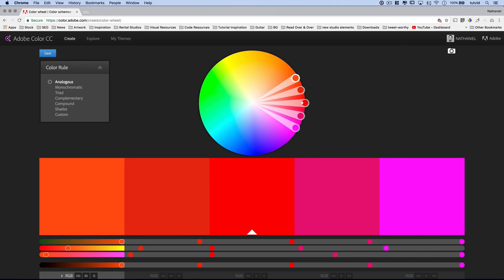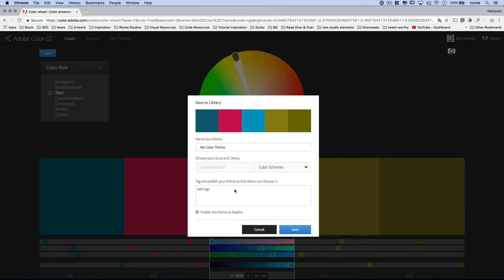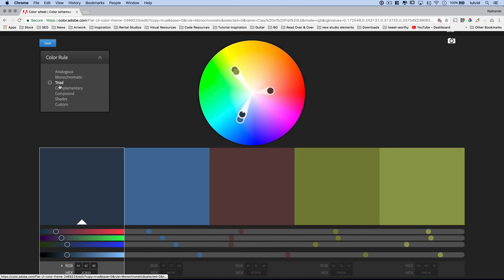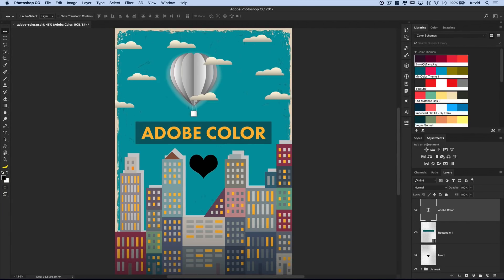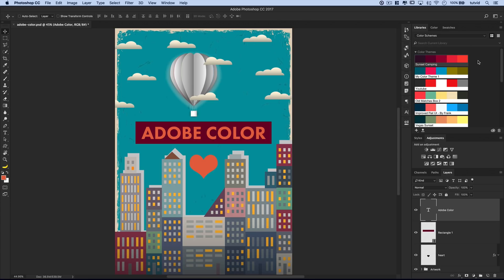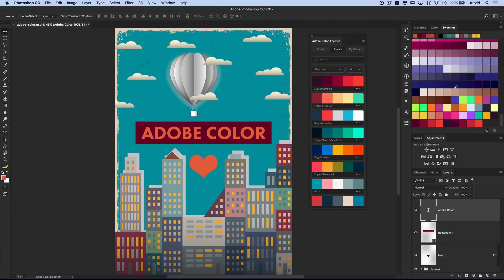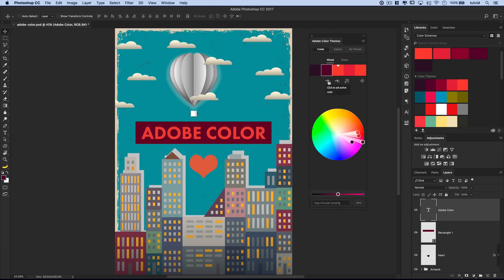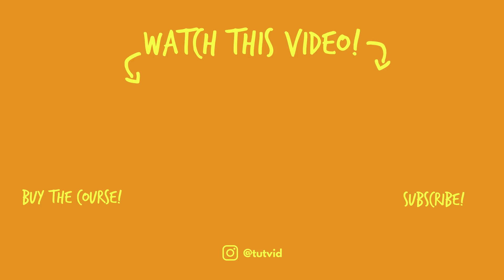Five Reasons YOU Should Be USING Adobe Color CC for BETTER COLOR!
GET BETTER COLOR AND COLOR SCHEMES WITH ADOBE COLOR CC! | Learn the ins and outs of Adobe Color CC to build and share your color themes across the Adobe ecosystem with ease!

In this Adobe Photoshop/Color CC tutorial, we will take a look at finding the most amazing color schemes and how to adjust and edit them and save your own themes. We’ll look at how you can work with a client’s color palette to quickly build out a coherent theme or color scheme and then save it out and share it with the world, or instantly transfer it into your Creative Cloud library for instant access across all of your CC apps. I’ll also cover a pro tip around the 08:00 minute mark which will transfer the entire Adobe Color website into Photoshop and ensure you always get accurate color (and correct a strange color profile/color space/inaccurate colors problem that Adobe Color CC seems to have.)